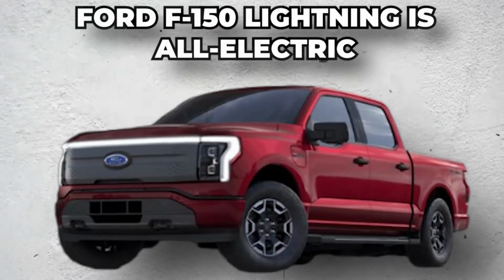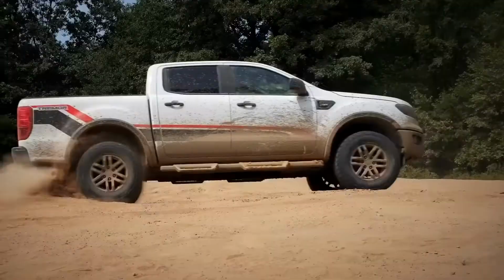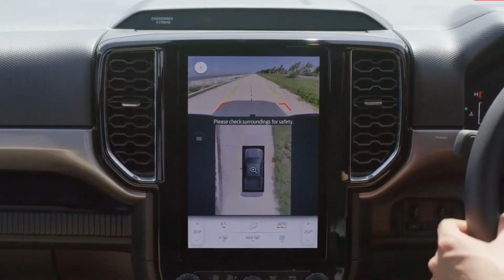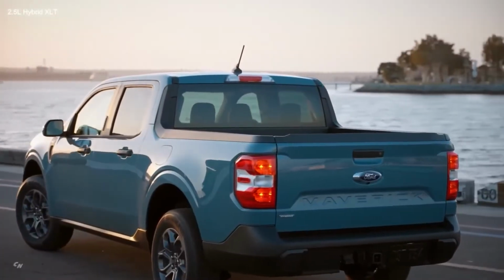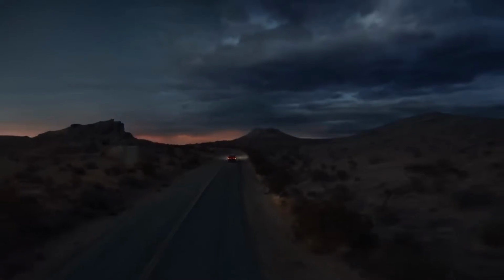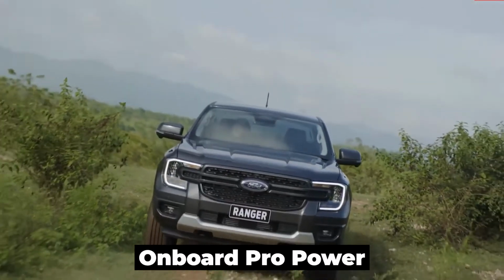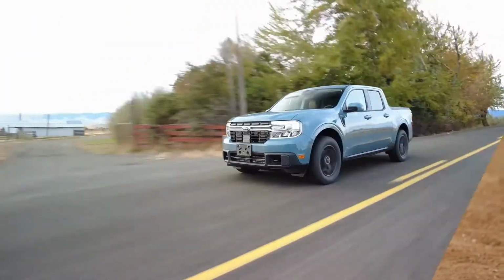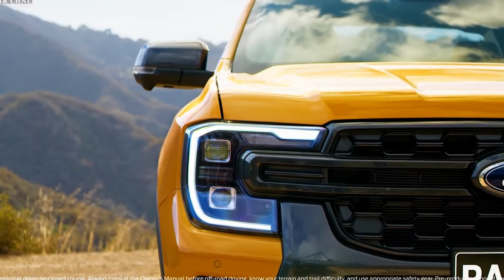Ford Just LEAKED A Plug-in Pickup Truck That Will Beat Cybertruck in 2024!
While the Ford F-150 Lightning is all-electric, Ford's next step in the electrification process for the Ford Ranger will be a hybrid, which could be available within two years. To round out the lineup, a Ford Ranger electric will be introduced soon. According to a project lead engineer, a hybrid version of the new Ford Ranger and Ford Everest are in the works. Wanna know more!

Hey guys, welcome back to EV ZONE, where we tell you the latest and trending news about Electric vehicles. But before we begin, make sure to subscribe to our channel and click on the bell icon so that you don't miss out on any of our amazing videos in the future.

The Ranger Hybrid would be sold in markets around the world where emission standards are tightening or EV charging infrastructure is in its infancy. Consider what the future holds for Ford's mid-size pickup truck.
The new Ford Ranger, appears to be as impressive as the new F-150. It has large matrix LED headlights with 'C-clamp' daytime running lights, just like its American cousin. A taller and wider radiator grille emphasizes the pickup's width and adds aggression. The radiator grille, like the F-150's, has a two-bar portion in the center that cuts into the headlights. However, unlike the all-American full-size pickup, the Australian-designed one-tonne ute does not have active grille shutters. The all-new model has power bulges on the hood for a commanding appearance.

The side profile is similar but not identical to the current Ranger. The truck's design is refreshed by sophisticated, concave surfacing on the door panels and a subtle shoulder line down the sides. Moving to the rear, the taillights, like the headlights, are available in halogen and LED configurations, with the signature graphics on the front. Thousands of current Ranger owners around the world influenced the design of the next-generation Ranger. Max Tran, the product's chief designer, explains.
The interior of the T6.2 Ford Ranger has become more modern and car-like. The dashboard retains its truck-like appearance, but the AC vents, steering wheel, and center console have shrunk. Interior styling is cleaner and more sophisticated thanks to reduced switchgear and other physical controls, a 12-inch SYNC 4 portrait touchscreen infotainment system, and a fully digital instrument cluster.

Ford claims that the 2024 Ranger is the smartest Ranger ever, and with SYNC 4 available, we can't disagree. Remote Start, Vehicle Status, and remote lock and unlock functions are available via a mobile app, and future Ford Power-Up wireless software updates should make it easier to expand the list of connected vehicle features. A 360-degree camera and a Qi wireless phone charger are among the technological highlights.

The T6.2 Ford Ranger (T6 is Ford's rear- and all-wheel drive architecture that underpins mid-size pickups and SUVs) was developed at Ford's Asia Pacific product development center in Melbourne, but it is not a regional model. The Ranger, one of the world's best-selling pickup trucks, has a solid reputation in APAC and African markets. The current version of Ford Ranger is available in over 180 countries.

Technical advancements

Ford's all-new Ranger is the toughest and most capable Ranger yet. The company has made significant technical changes to improve its performance, ride and handling, strength, and efficiency.

The new bodywork is supported by an upgraded chassis. The track is 50 mm wider and the wheelbase is 50 mm longer. The longer wheelbase means more space for the passengers. Anthony Hall, Ranger vehicle engineering manager, says the 50 mm wider track makes a big difference, especially in the cargo box. Some basic items, such as a sheet of building plywood or a full-size, will be loadable flat.

If you know someone who could use this video, share it with them!